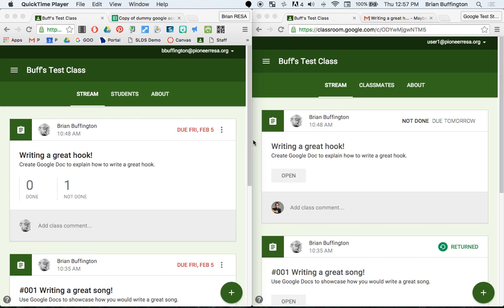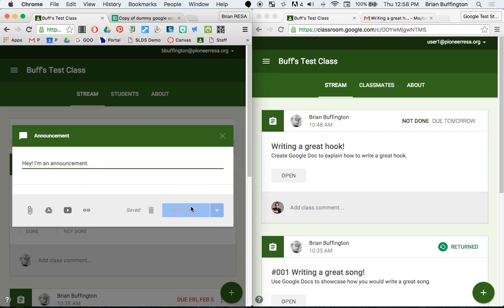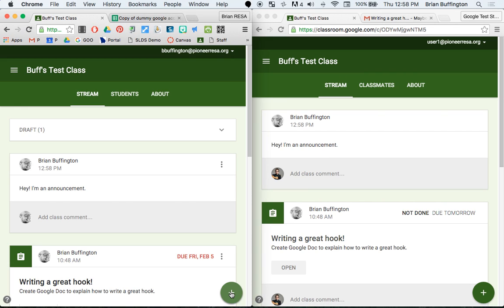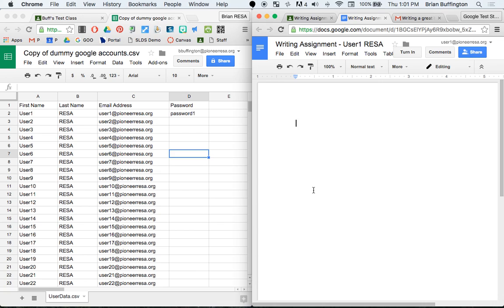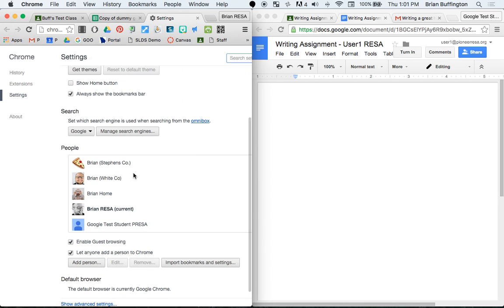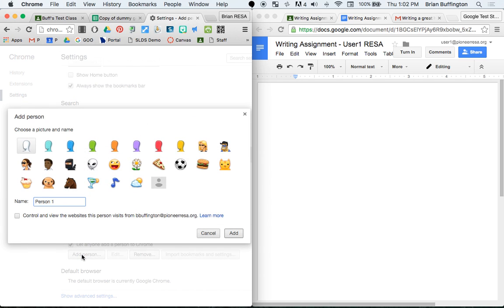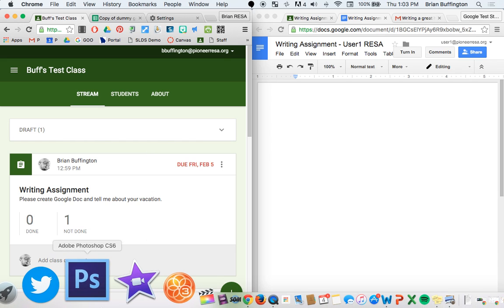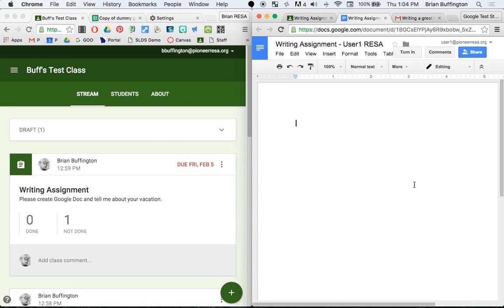Google Classroom: How To See What A Student Sees!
The best way to start and practice with Google Classroom is to use a dummy student account. Allows teachers to see what students will see, without using real students. Great for building up confidence!